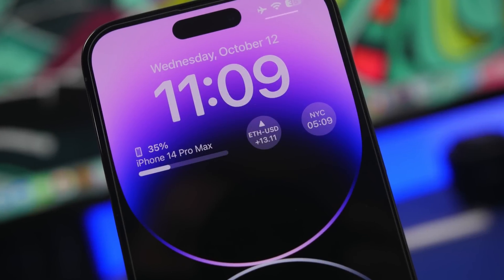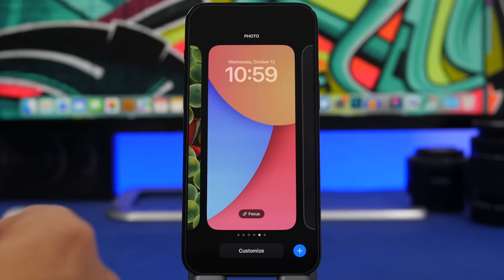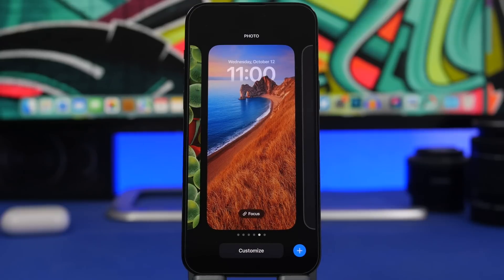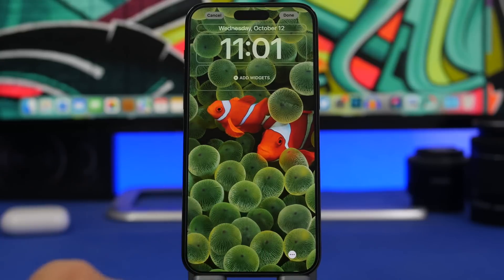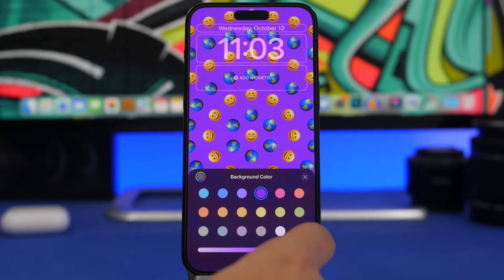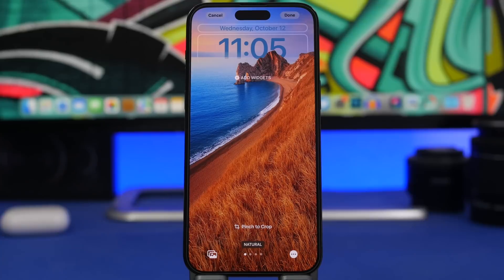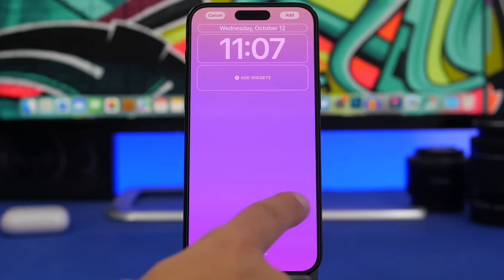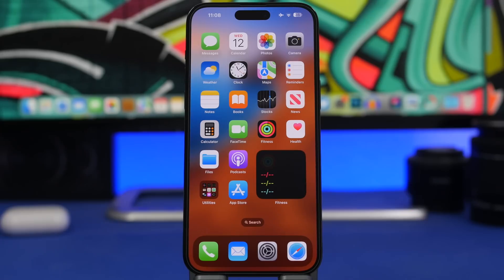iOS 16 Lock Screen HIDDEN Features !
iOS 16 best lock screen hidden features. iOS 16 has a lot of new features but also has a lot of hidden features and tricks that are very useful.

With the release of iOS 16 there come a lot of new features and changes, but there are also a lot of iOS 16 hidden lock screen features that you should know.

Intro 0:00
Change photo 0:24
Lock Screen title 1:40
Photo effects 2:15
Place widget 3:04
Change emoji & Emoji layout 3:34
Save color 4:44
Second clock 5:40
Color filters 6:19
Change color 7:15